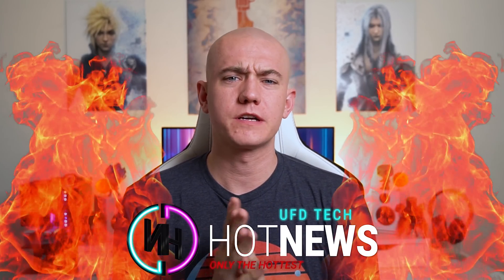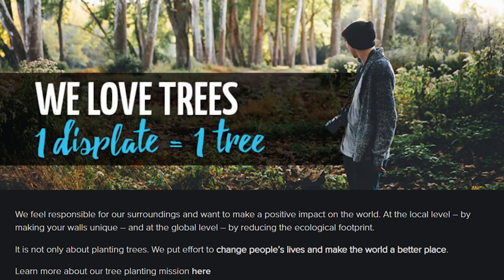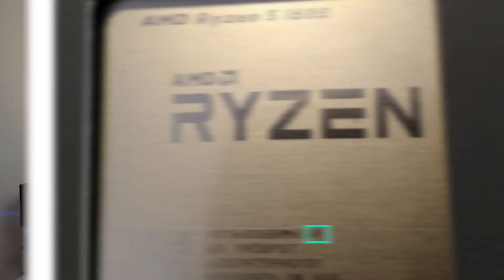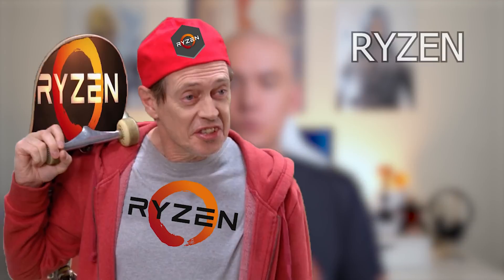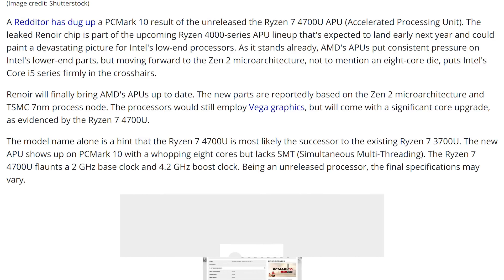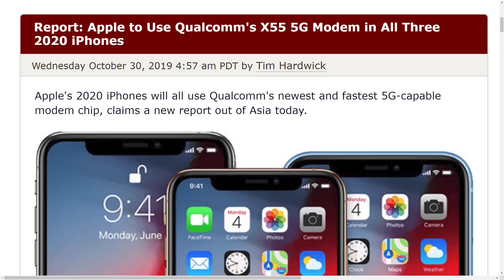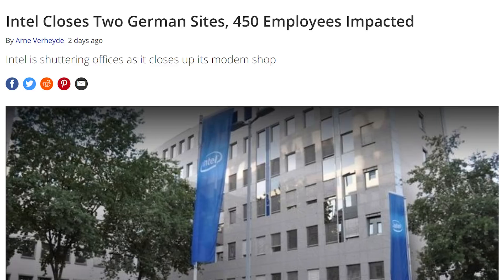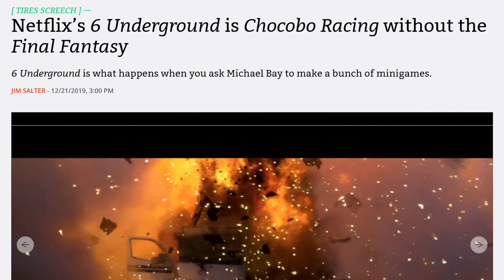AMD's Huge Change to This CPU!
Sources & Timestamps!
► 00:59 - Ryzen 5 Upgrades
► 03:22 - RX 5600 XT Benchmarks
► 04:08 - AMD’s First 8-Core APUs
► 04:59 - Intel Hires Another AMD Person
► 05:38 - Intel Closes German Offices
► 06:18 - 100kWh Ludicrous Model 3
► 07:30 - 6 Underground is Chocobo Racing
► 07:52 - Motorola Razr Delayed
► 09:32 - Cats Patch